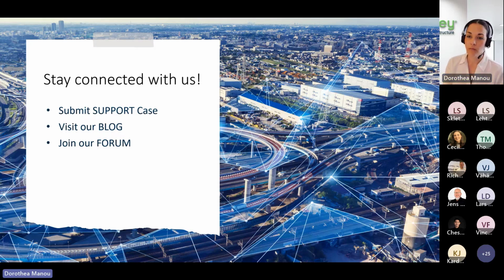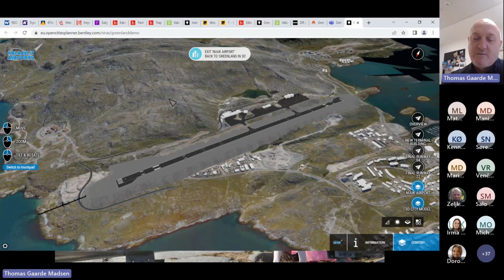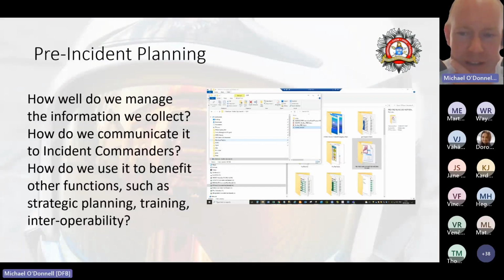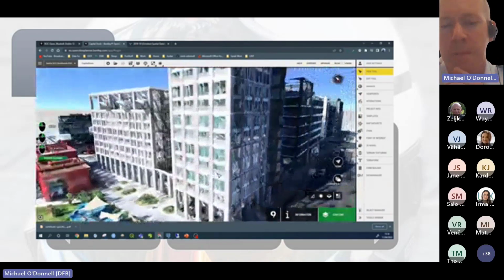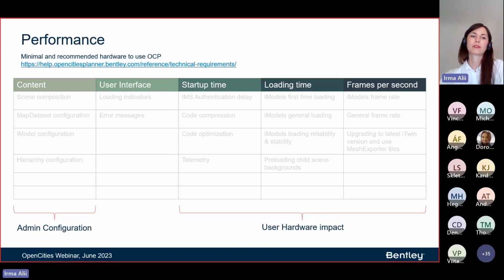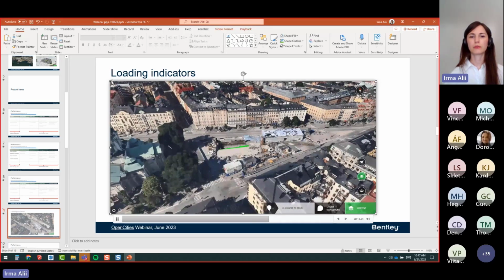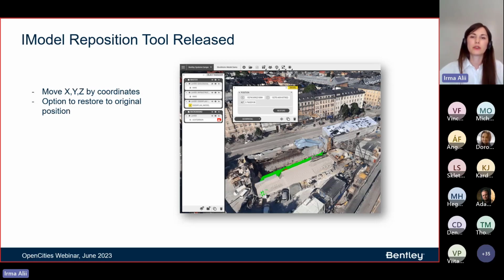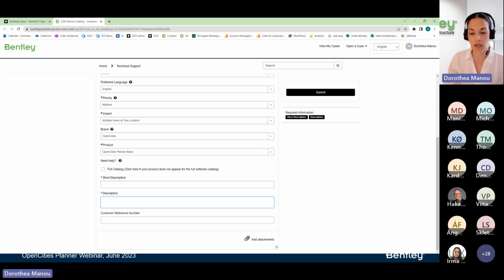OpenCities Planner User Webinar, June 2023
A glimpse at the latest OpenCities Planner Product News, and 2 new, unique use cases:
-Thomas Gaarde Madsen, Head of Department of Planning, Ministry of Finance and Equality in Greenland, presenting their OCP project 3D model of Greenland’s ice-free terrain, that covers the whole Greenlandic region.
-Michael O’Donnell, Station Officer from the City of Dublin and their D-TER Digital Twins for Emergency Response project.